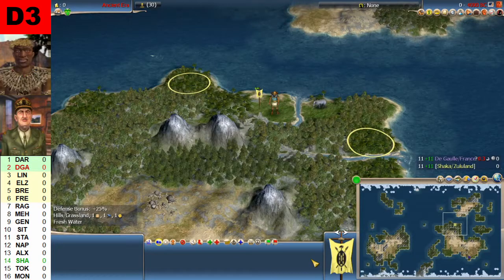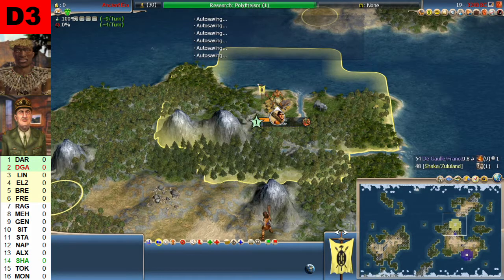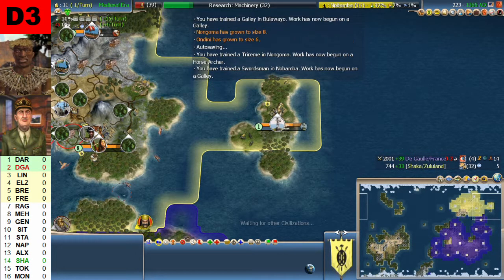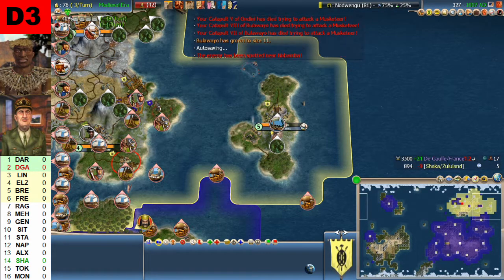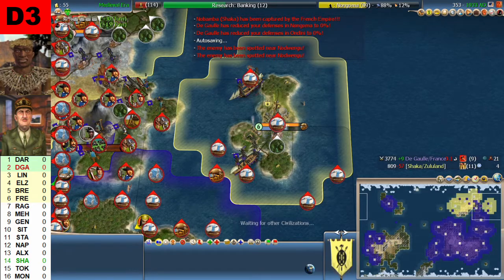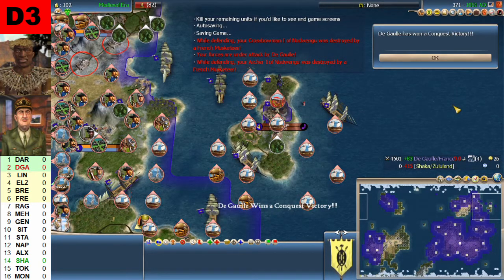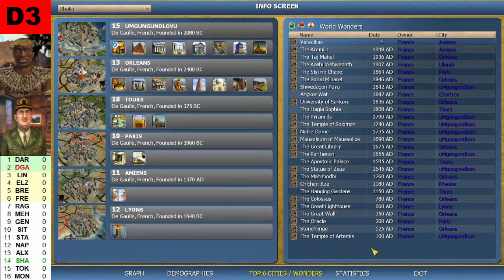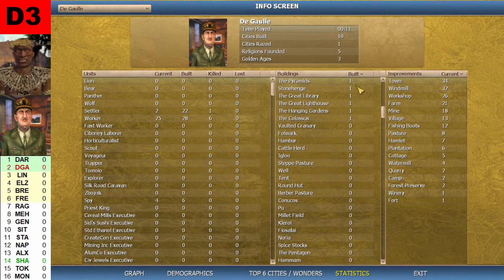NLL D3: Shaka vs De Gaulle [Season 1 - Round 1]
Civ IV Noble Leaders' League  /
Shaka vs De Gaulle,
Season 1 - Division 3 - Round 01 - Game 7

Chapters
00:00 Intro
01:11 Starting Positions
02:22 Full Game - Live Commentary
11:25 World History Replay
13:14 Statistics
18:59 Spoilers: Results & Live Tables
Kurt by Cheel (D3)
Medium Bell Ringing Near, Spaceship Alarm
Game - Sid Meier's Civilization IV - Beyond the Sword 3.19:
Available through Steam and GOG (to my knowledge)
Mod - Better BUG AI vK (modified version of BBAI)